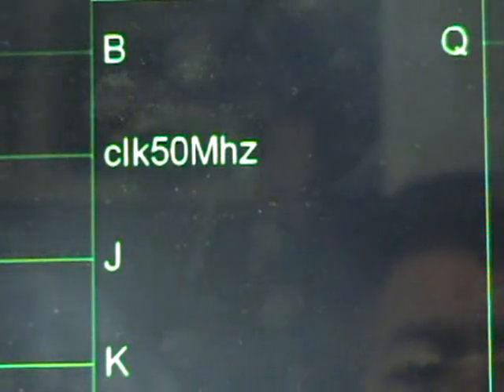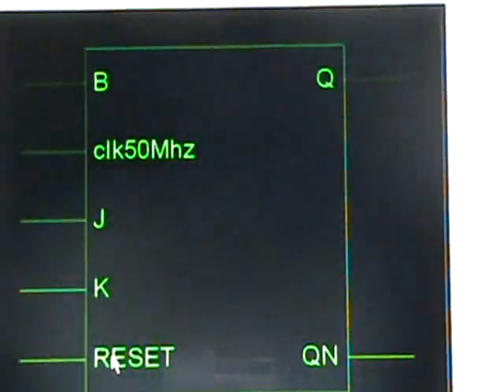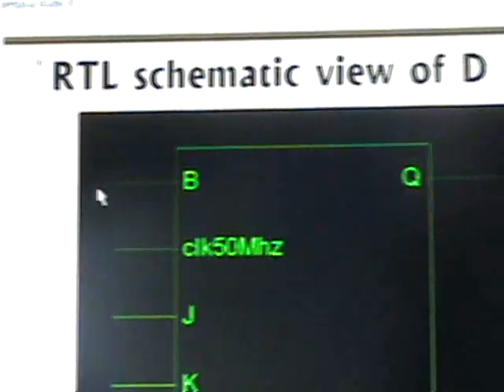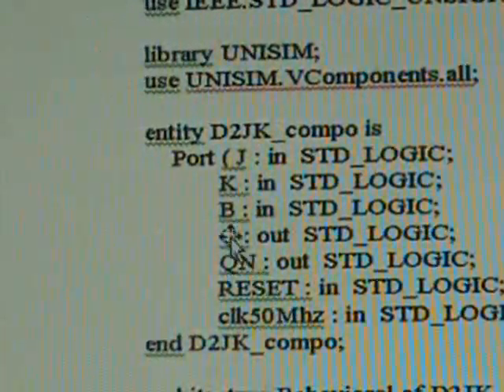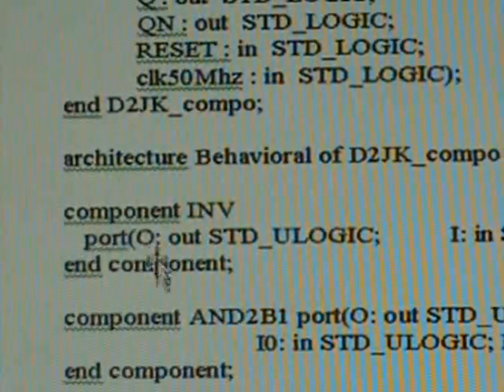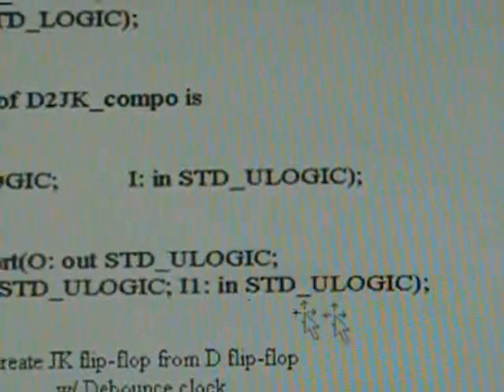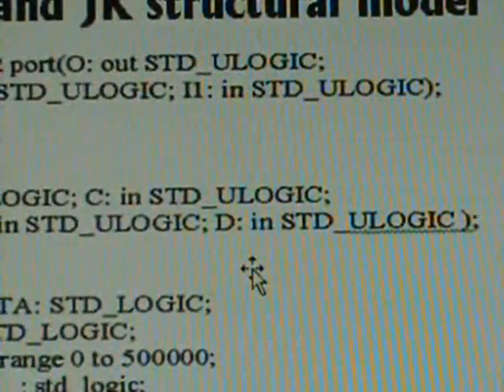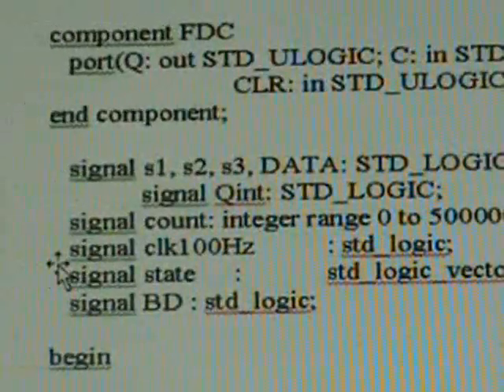JK from D flip flop - revised (part 1/2)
Creating JK flip flop out of a D flip flop w/ Debounce clock